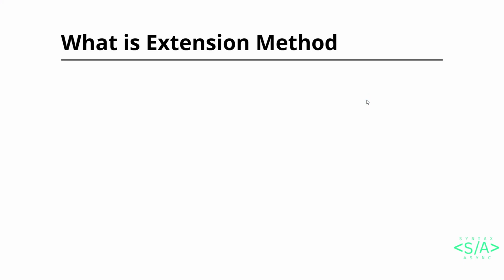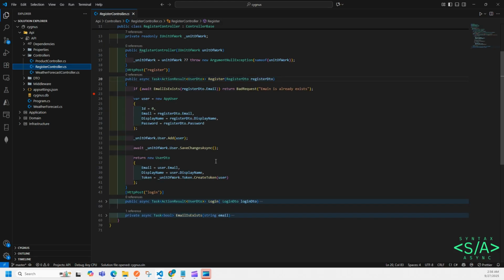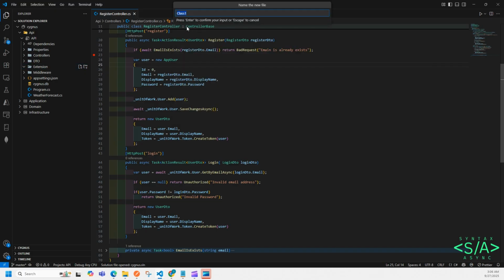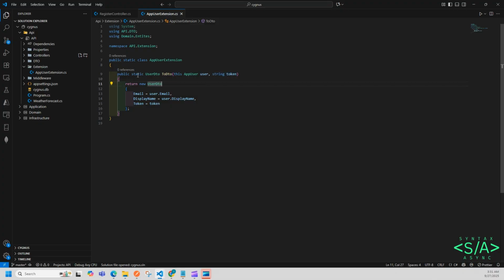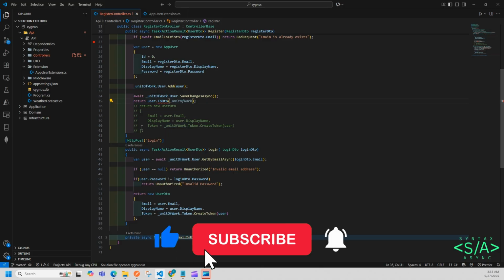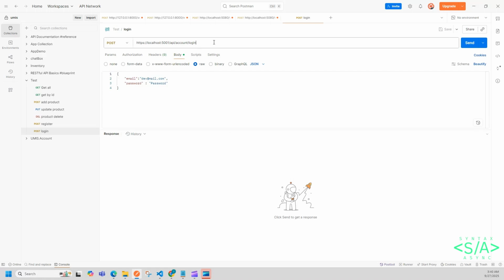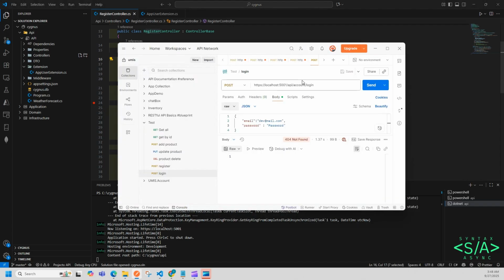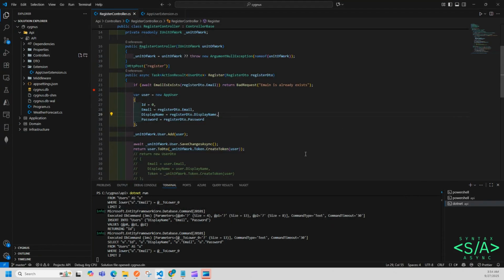Extension Methods in .NET Core | Clean Architecture Explained with Examples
In this video, we’ll learn about Extension Methods in .NET Core — a powerful way to make your code cleaner and more reusable.
Extension Methods allow you to add new functionality to existing classes without modifying their original code.

🎯 What You’ll Learn in this Video:
What are Extension Methods in .NET?
How to create your own Extension Methods (step by step)
Using the this keyword inside a static method

👉 If you haven’t watched my previous videos on Repository Pattern, Unit of Work, and JWT Authentication, check them out for more Clean Architecture fundamentals.